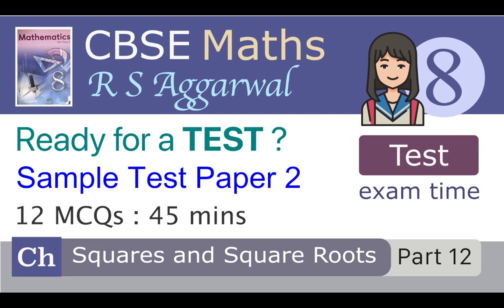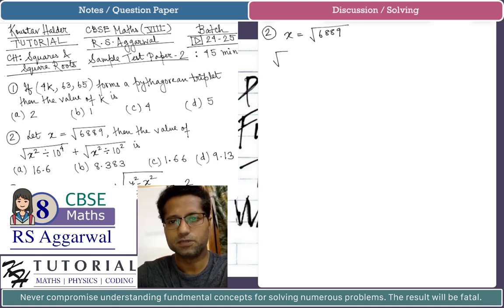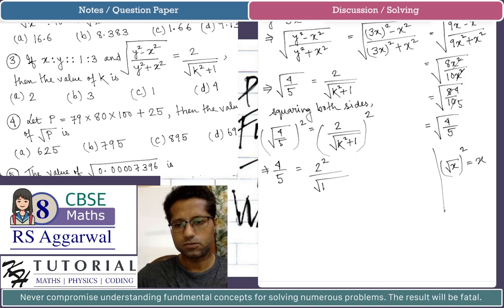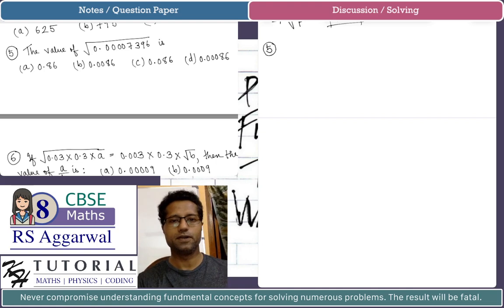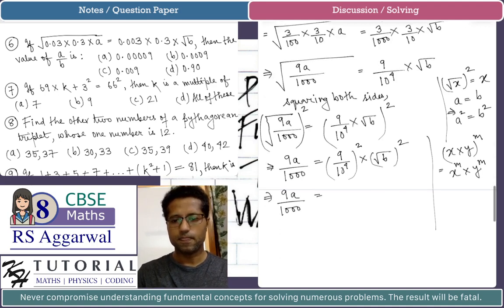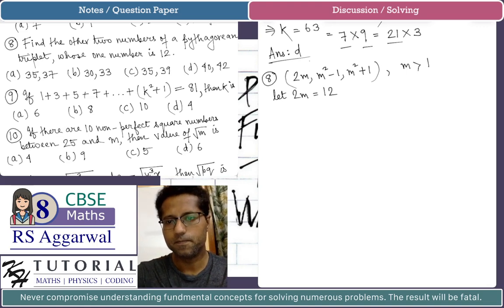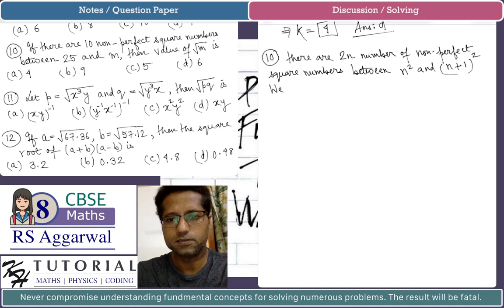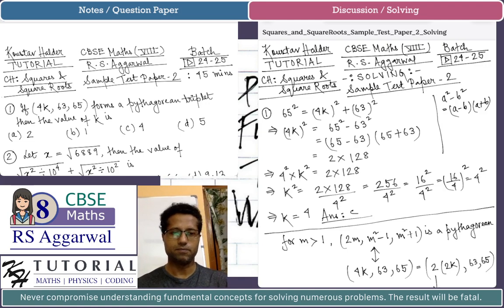CBSE Maths 8 RS Aggarwal | Squares and Square Roots | Sample Test Paper 2 | Solving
Hello my dear students of class 8 !!! In this video I have discussed and solved sample test paper 2 on the chapter of Squares and Square Roots. I think this video will be beneficial to you. The link of test paper is given below.